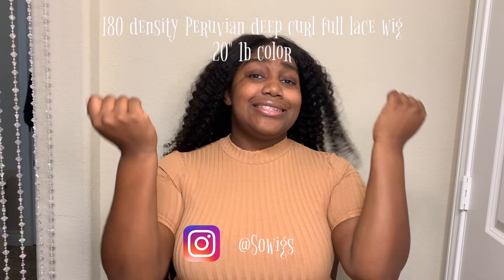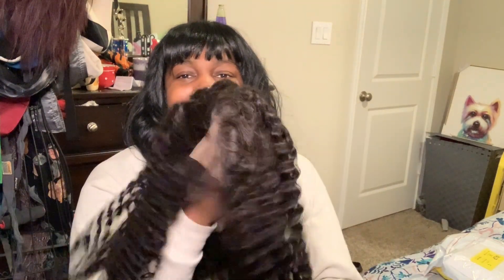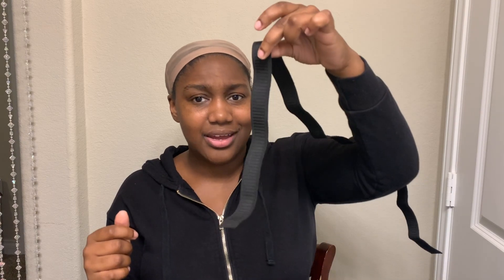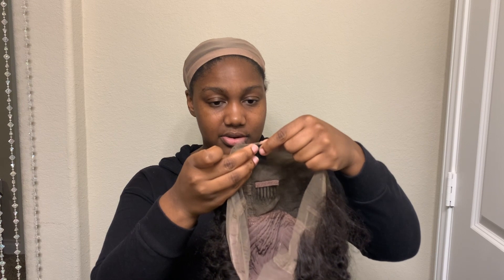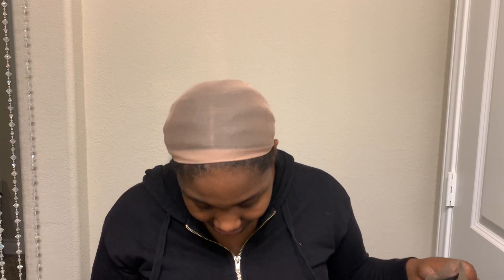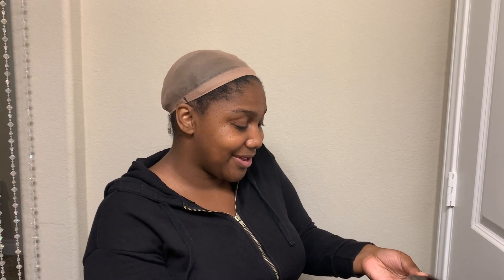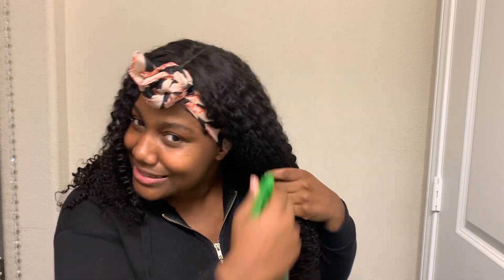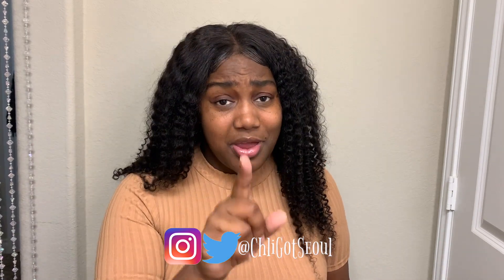I try to Install my on wig ft So Wigs | Hair vlog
I decided to try to install my own wig for the first time and I actually did a pretty good job!!

So wig Details:
2. Hair detail: 180% Density Peruvian Deep Curly 360 Lace Wig 20 Inch

Chli Details:
Socials:

Chli Brown
3431 Rayford Rd
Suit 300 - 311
Spring TX USA 77386